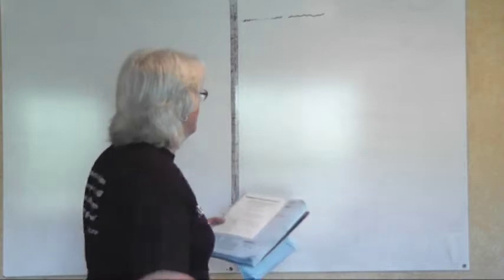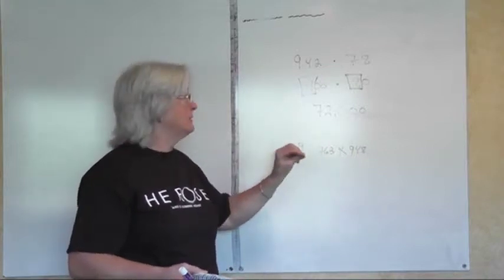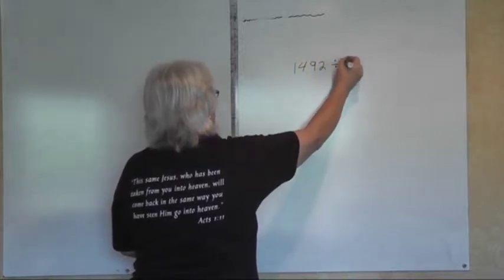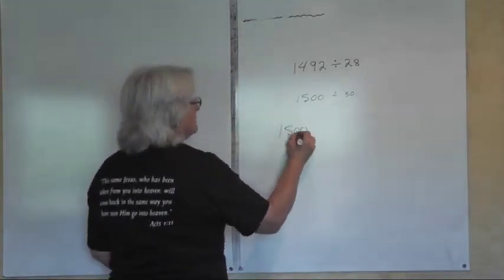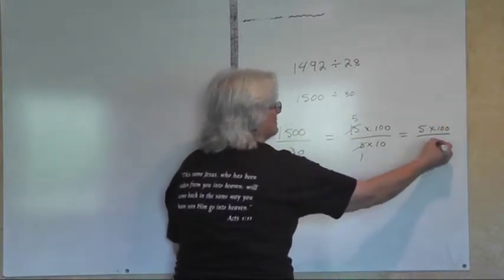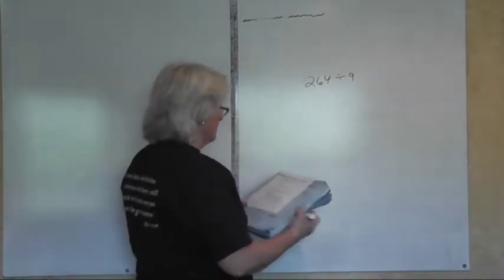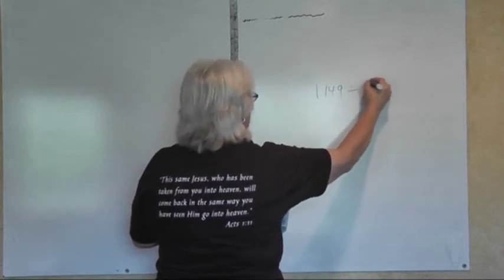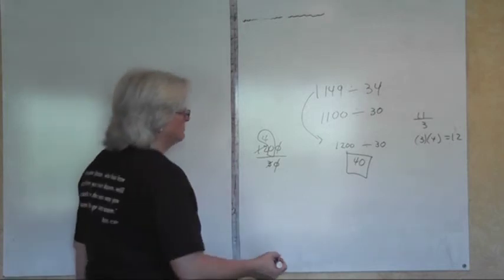Pre Algebra Section 2 8 Estimating Products and Quotients